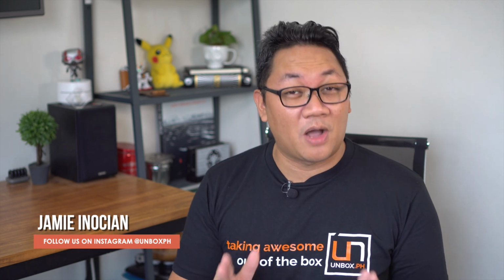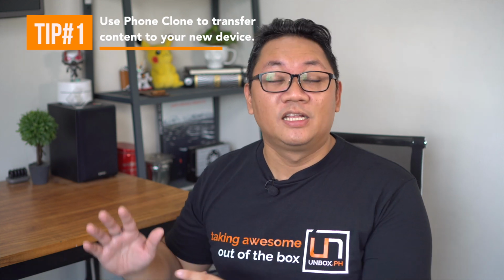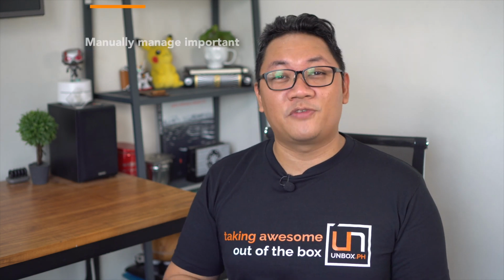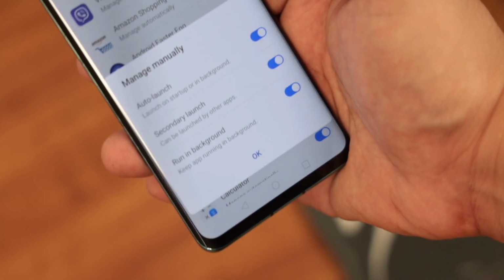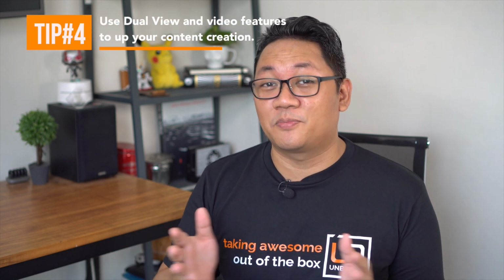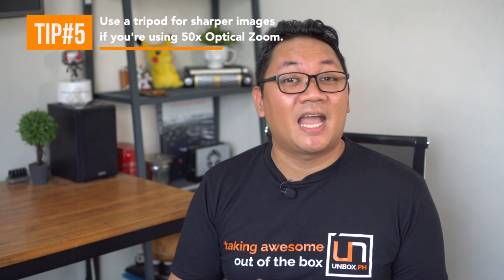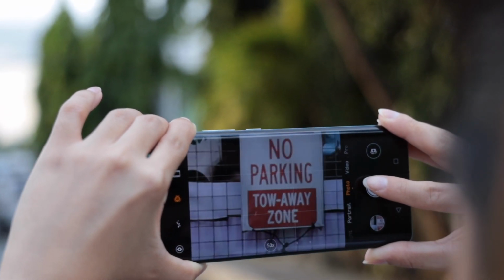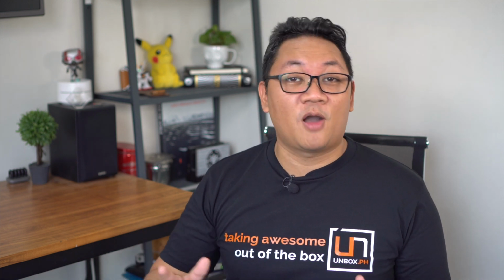5 Tips to Maximize the Huawei P30 Pro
Huawei has been dealing with a lot lately but you can't deny that the P30 Pro is still one of the best phones out in the market right now. It's been available for quite some time but here are some quick tips to help you maximize this flagship device from the time you unbox it to using its amazing cameras.

Huawei P30 Pro specs
HiSilicon Kirin 980 octa-core processor
8GB RAM
6.47-inch Full HD+ AMOLED Curved display, 18.7:9 Aspect ratio, DCI-P3 HDR support, 2340×1080 resolution
128GB/256GB/512GB internal storage, expandable via Nano memory card
Quadruple Leica rear cameras: 20-megapixel 17mm f/2.2 ultra wide-angle camera; 40-megapixel 27mm f/1.6 wide-angle lens with OIS; and 8-megapixel 52mm f/3.4 periscope telephoto camera with OIS; Time of Flight Sensor; with Ultra Macro Mode, Huawei AIS, 10X Hybrid Zoom, 5X Optical Zoom, Master AI, Dual View Video, up to ISO 409600 sensitivity
32-megapixel front camera
Dual SIM
WiFi, Bluetooth, Dual band GPS, NFC
In-display fingerprint scanner, face unlock, IP68 rating
4200mAh battery with 40W fast charging and 15W wireless charging
Android 9 Pie (EMUI 9.1)

Unbox PH is a website founded in 2011 that had one simple goal -- to be the "techie" friend you turn to for advice. No heavy tech jargon (as much as possible), we present content as if we were just sitting down with a friend over a cup of coffee.